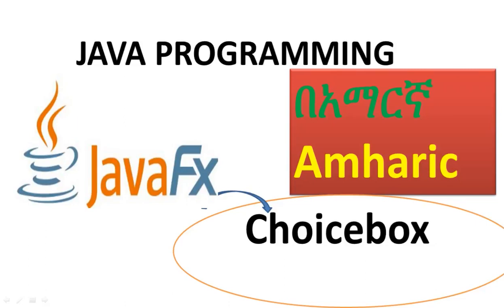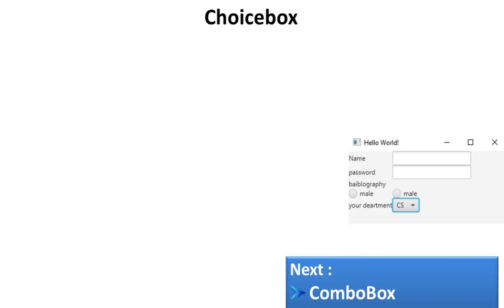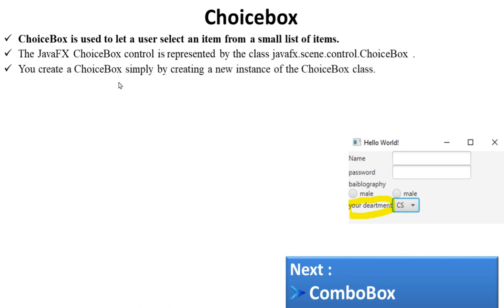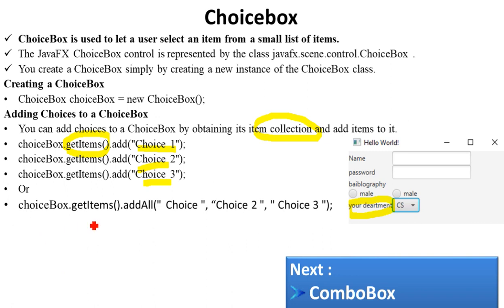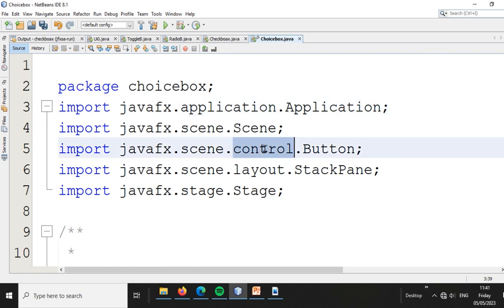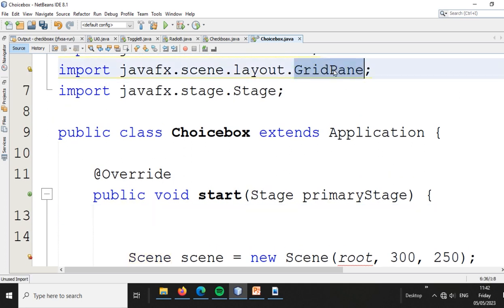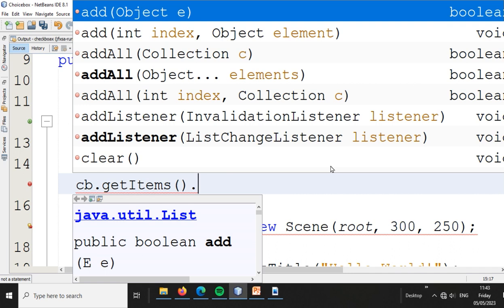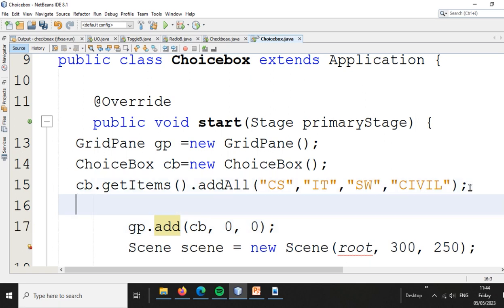JavaFX choicebox Amharic Lec 9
JavaFX choicebox with it's implementation